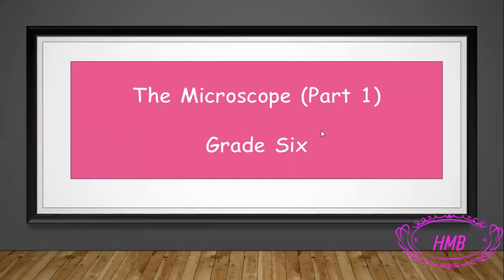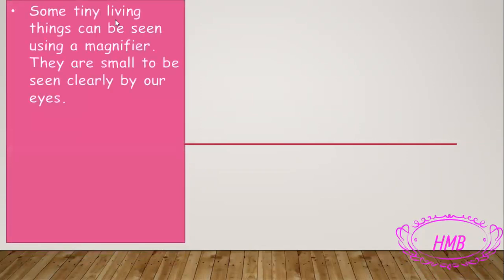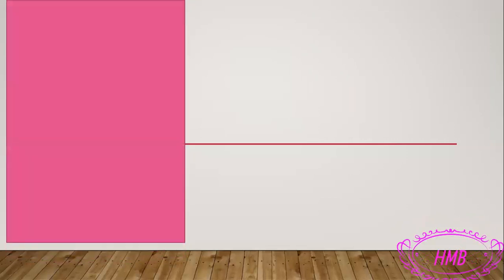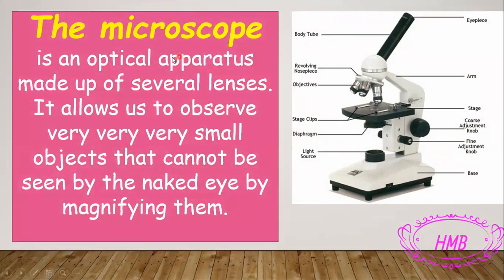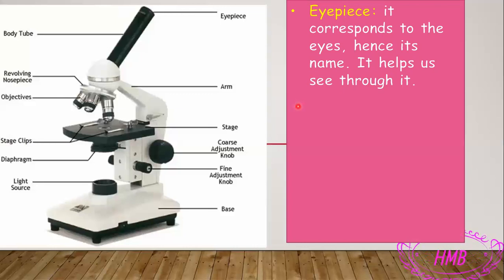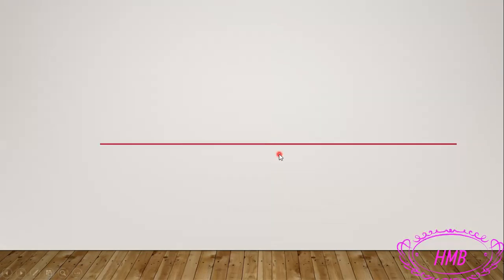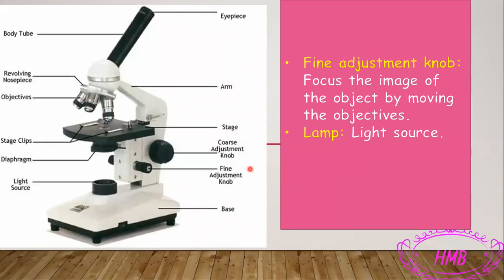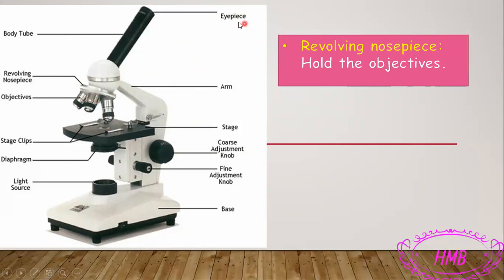the microscope part 1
"The Microscope" lesson for grade six...